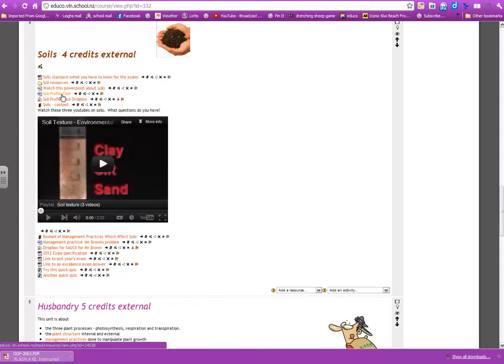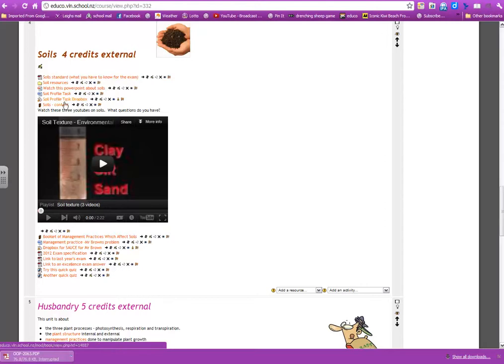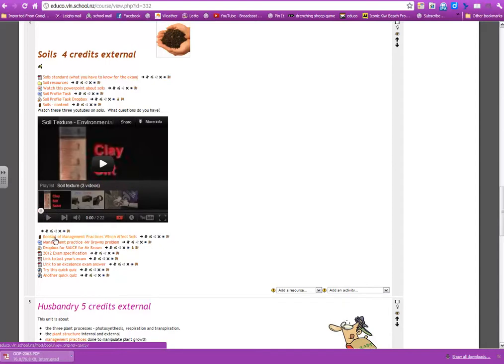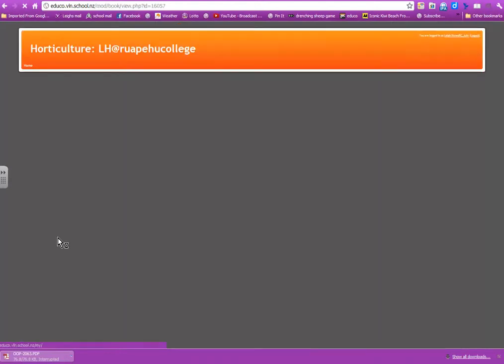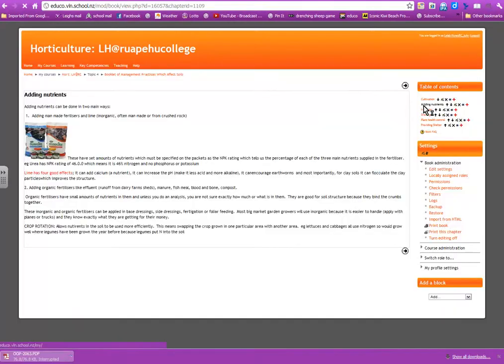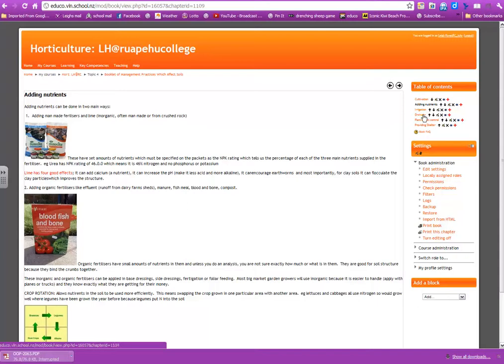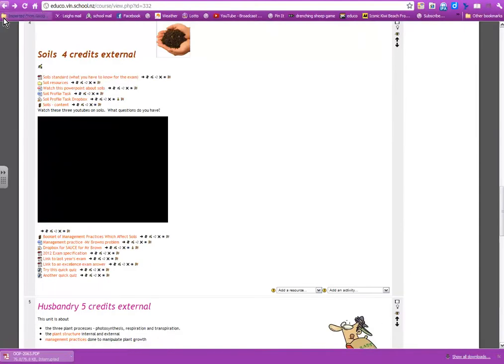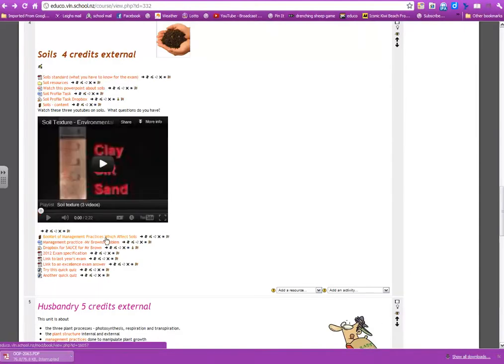Soils Level 1 Instructions